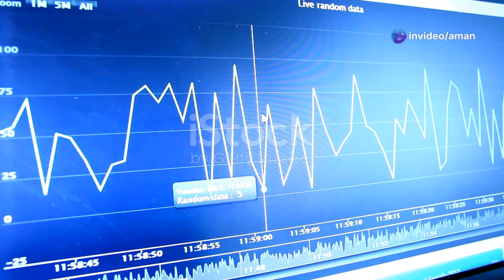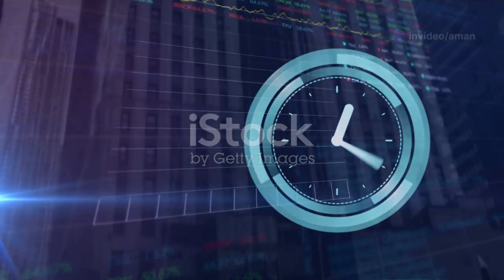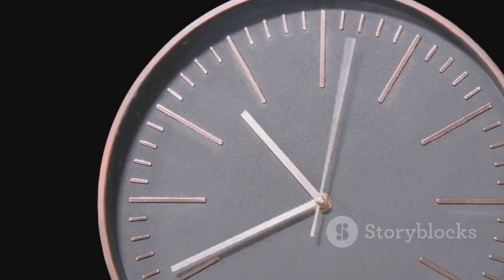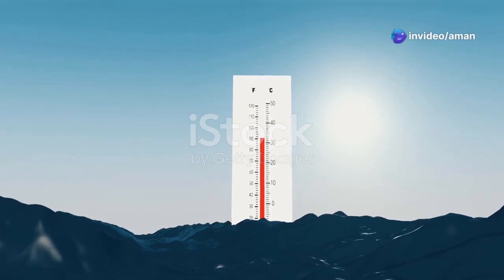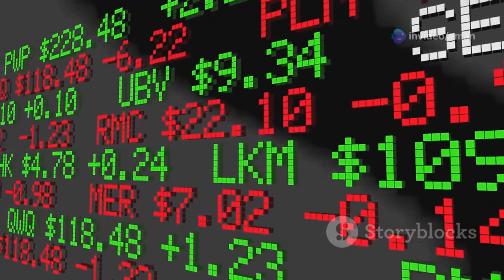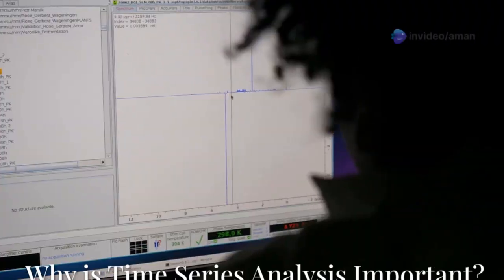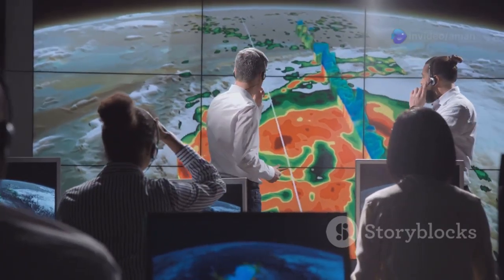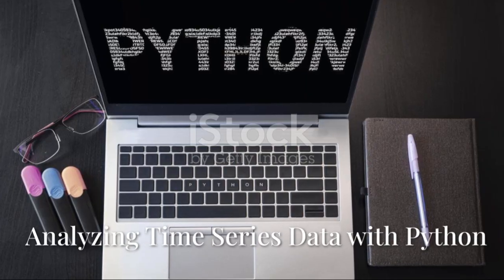Time series analysis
Unlock the power of time series analysis in data science! In this video, we dive deep into the fundamentals of time series data, exploring key concepts and techniques. Watch as we walk you through practical coding examples using Python and popular libraries like Pandas and Matplotlib. You'll learn how to visualize trends, seasonal patterns, and make accurate forecasts with real-world datasets. Whether you're a beginner or looking to sharpen your skills, this tutorial is packed with valuable insights!